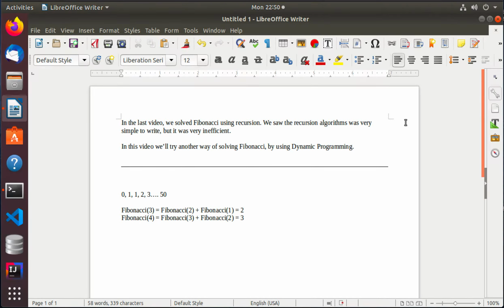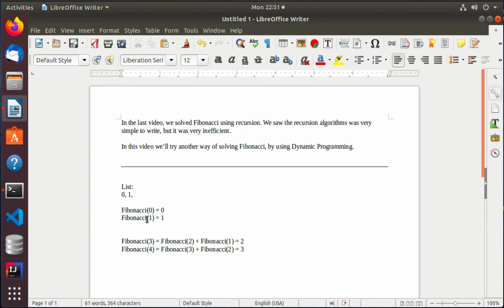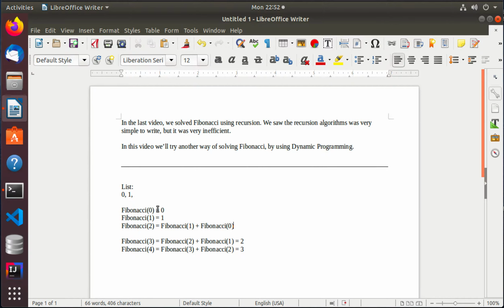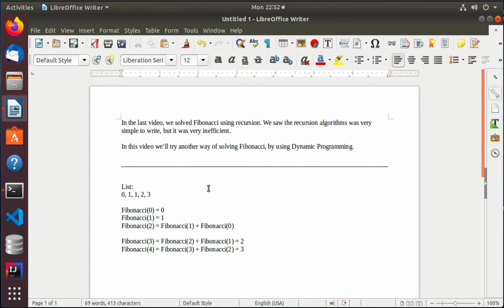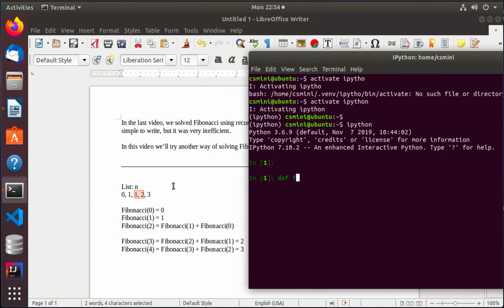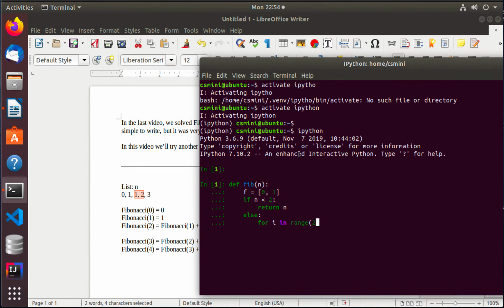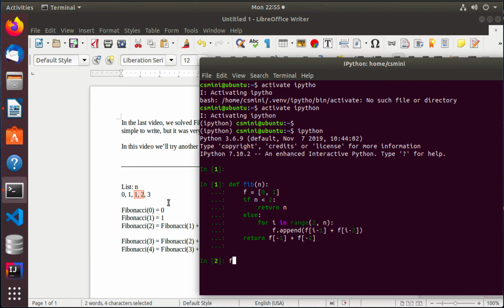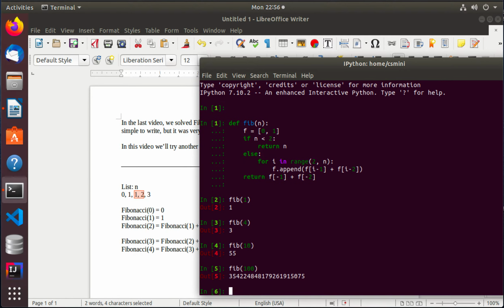Fibonacci using Dynamic Programming in Python